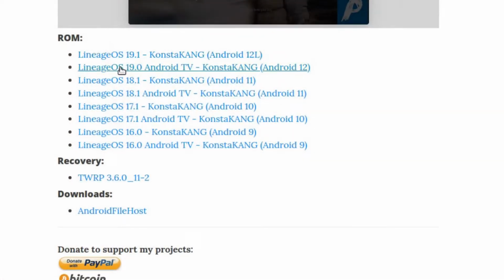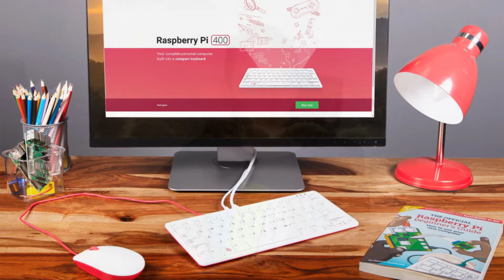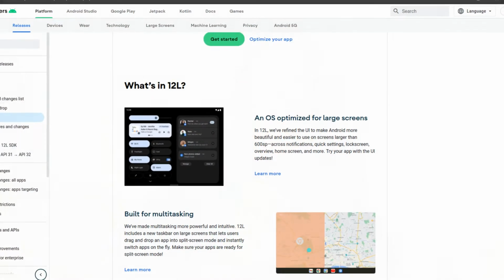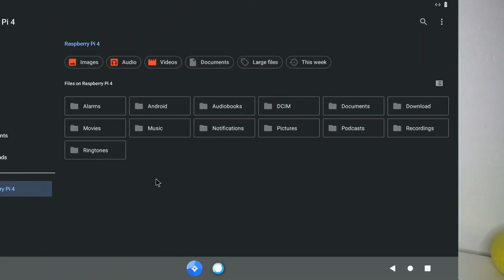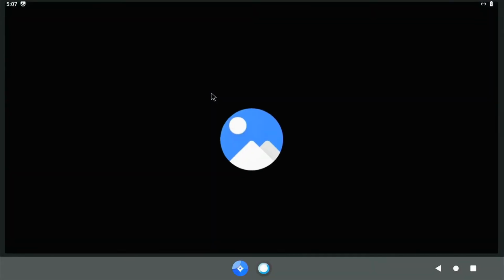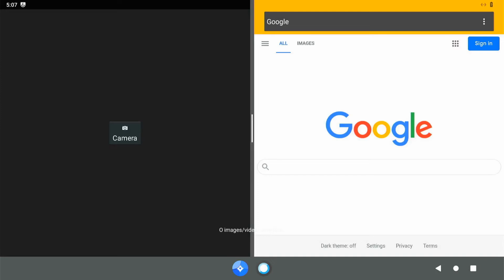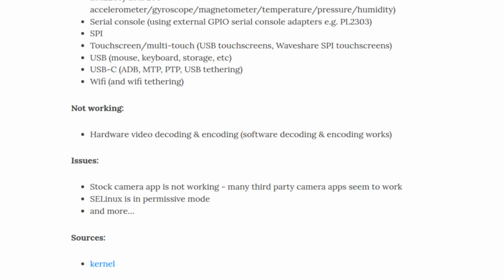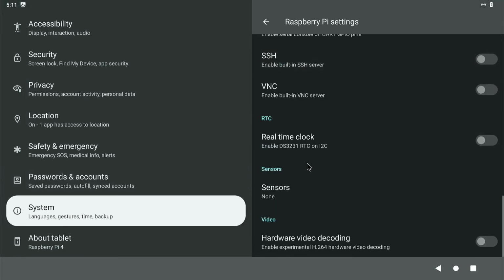Android 12 "L" For the Raspberry Pi 4 is AWESOME! | Just Plain Tech (JPT)